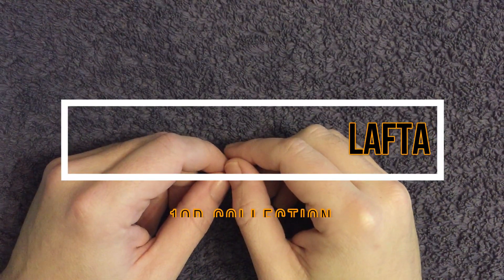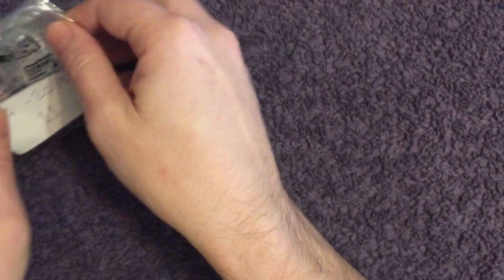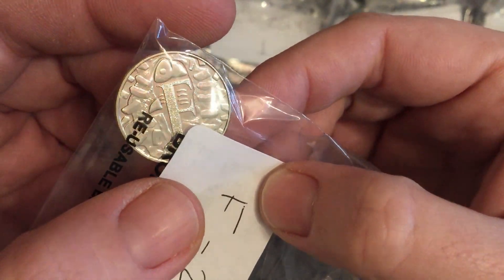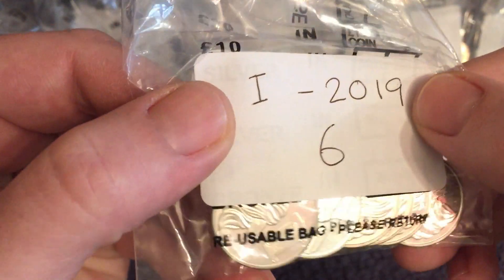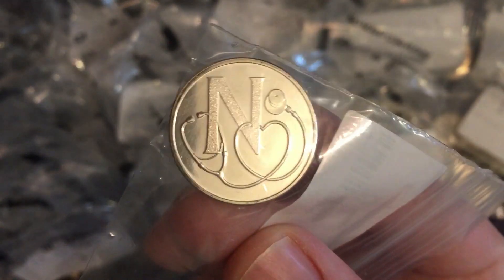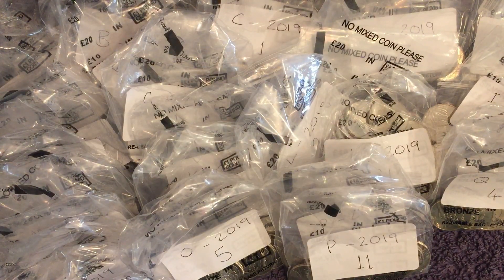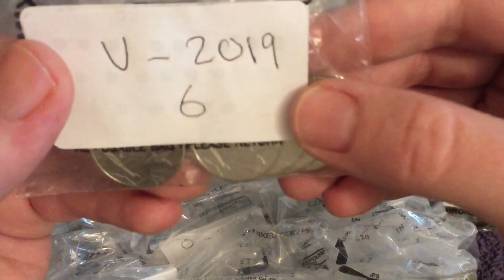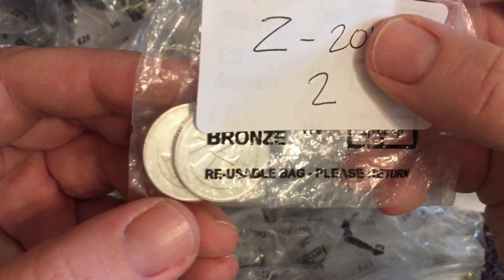My A-Z 10p coin STACK! Worth BIG £££!!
Hi everyone!

Today we are looking at my entire A-Z 10p coin collection, Early strike, lucky dip and both 2018 and 2019 coins in the collection.

These coins are worth an insane amount compared to their face value!

People often ask to see my whole collection, I am trying to bring more videos showing my collection, this is one of them!.

    A – Angel of the North
    B – Bond (James)
    C – Cricket
    D – Double-Decker Bus
    E – English Breakfast
    F – Fish and Chips
    G – Greenwich Mean Time
    H – Houses of Parliament
    I – Ice Cream Cone
    J – Jubilee
    K – King Arthur
    L – Loch Ness Monster
    M – Mackintosh
    N – NHS
    O – Oak Tree
    P – Postbox
    Q – Queuing
    R – Robin
    S – Stonehenge
    T – Teapot
    U – Union Flag
    V – Villages
    W – World Wide Web
    X – X Marks the spot
    Y – Yeoman Warder
    Z – Zebra Crossing